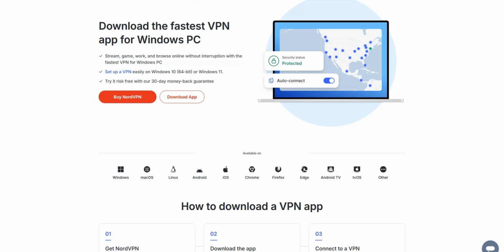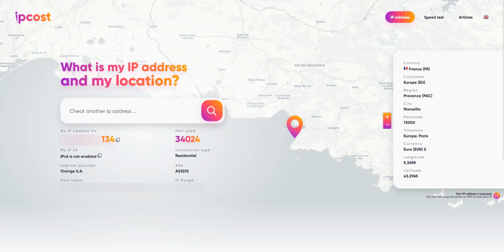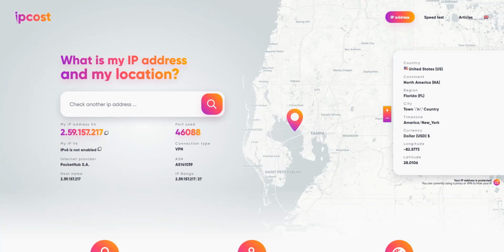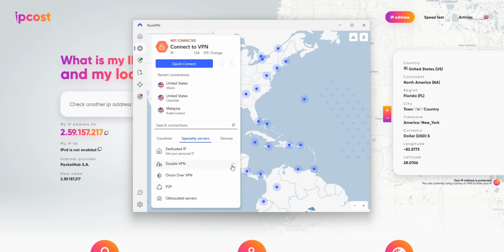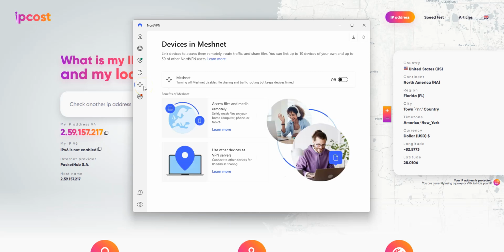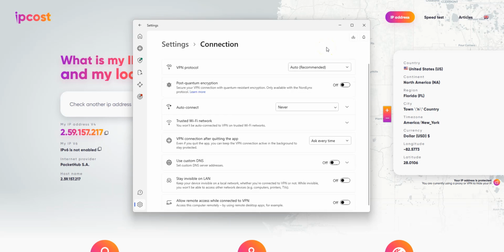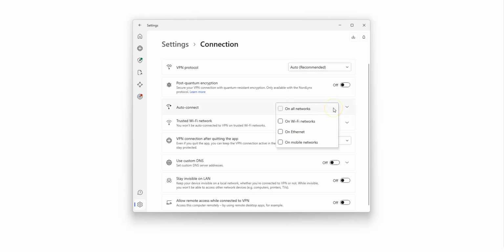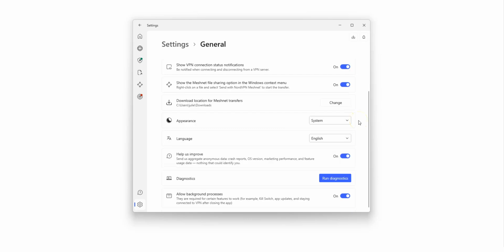How to Use NordVPN in 2026 ✅ In-Depth Tutorial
In this video, I show you how to use NordVPN. Use code VCLUB for 1 extra month free.

I walk you through the NordVPN interface and show you how to connect to a server — to hide your IP address, for example.

I also cover the many settings available, such as the different VPN protocols, as well as the Kill Switch and Split Tunneling features.

00:00 Introduction
00:24 What exactly is NordVPN?
01:32 How to pay less for NordVPN
02:02 How to connect to a server
03:49 Specialized servers
04:27 Features
05:30 Kill Switch and Split Tunneling
06:01 Connection settings
07:26 General settings
08:20 Tips for beginners
08:39 Special offer
09:08 Conclusion

NordVPN offers a 30-day money-back guarantee, so it's completely risk-free for you.

That's it! Now you know how to use NordVPN.